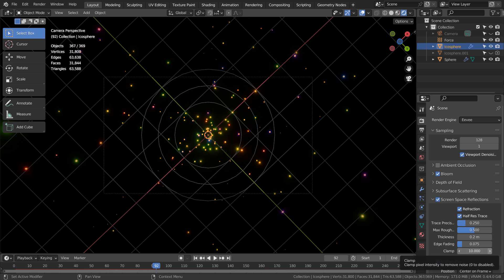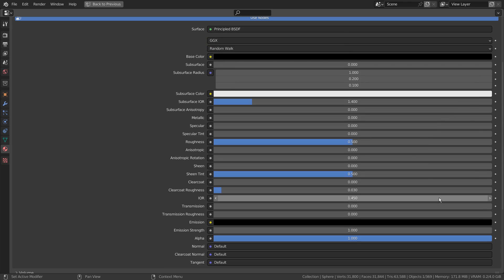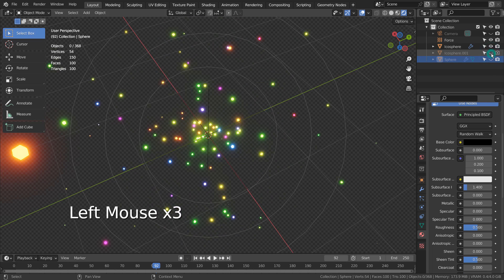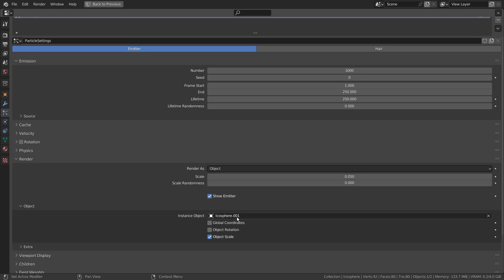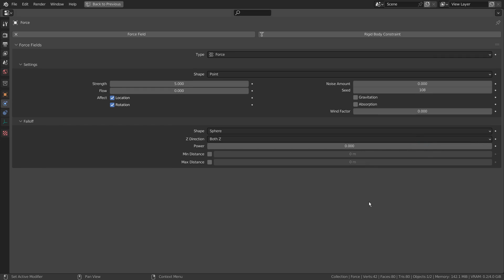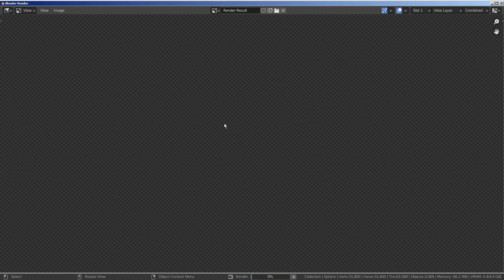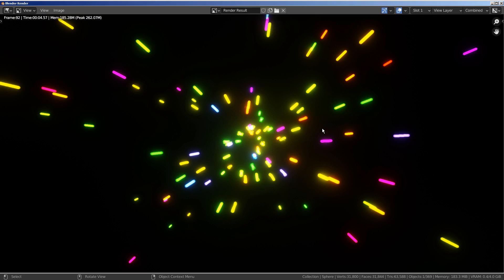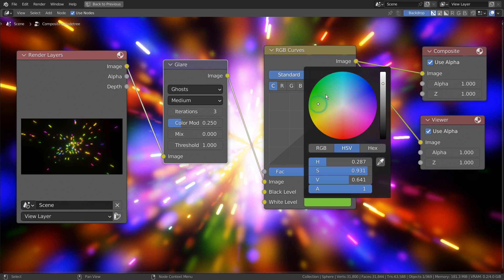Blender Tutorial - Particle motion blur in Eevee